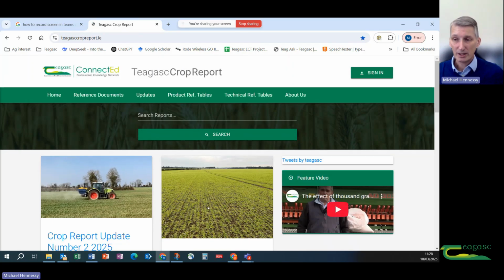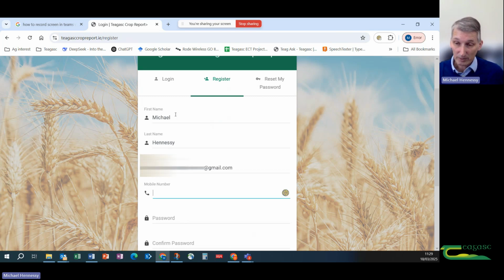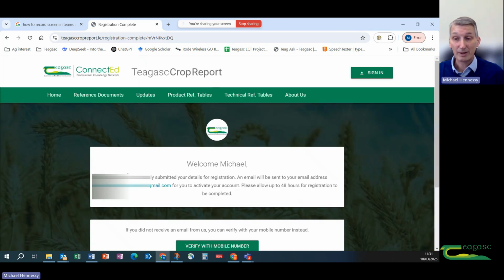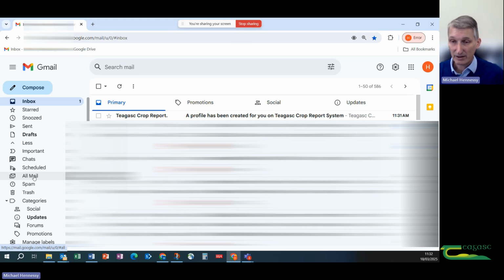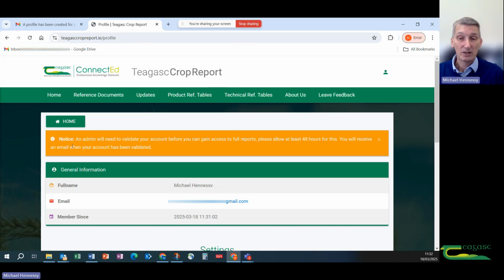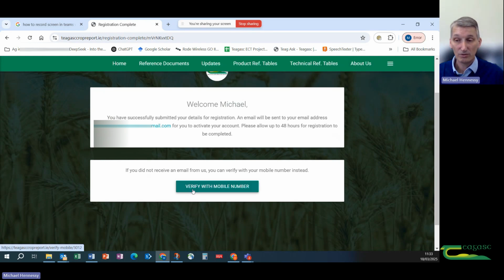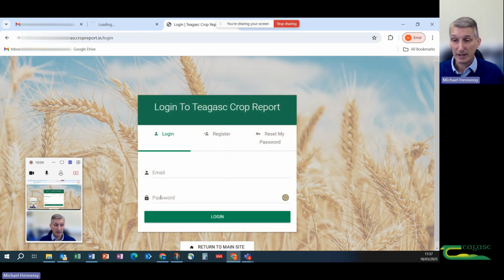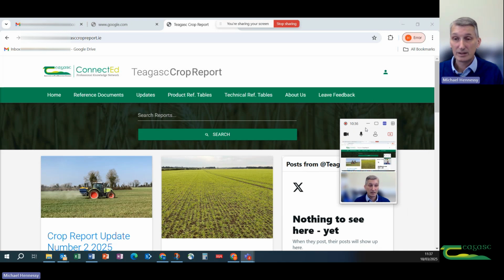Registering for the Teagasc Crop Report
In this video Michael Hennessy describes the steps involved in accessing the Teagasc Crop Report. The Teagasc Crop Report is an industry recognised portal for crop agronomy in Ireland. It contains important information on key aspects of growing a variety of different crops and also some legislative regulations that growers must comply with.